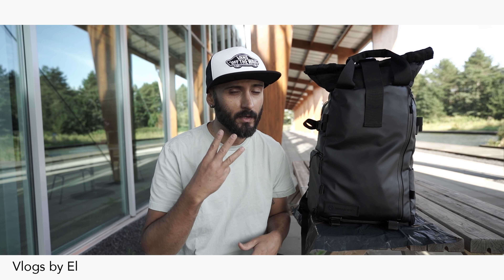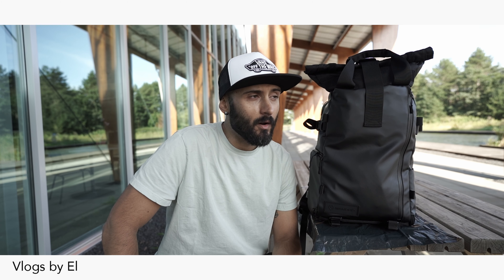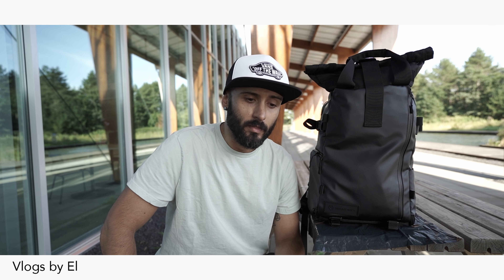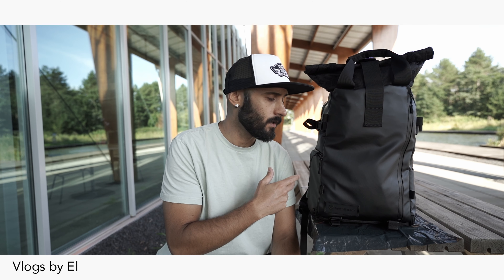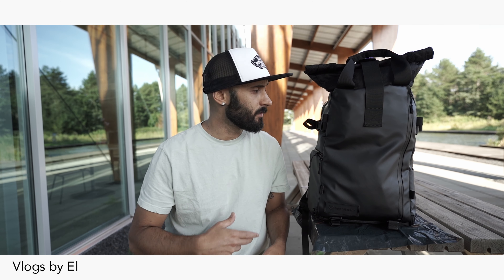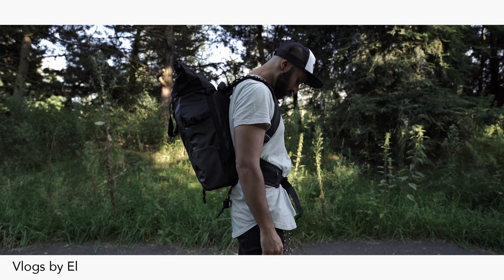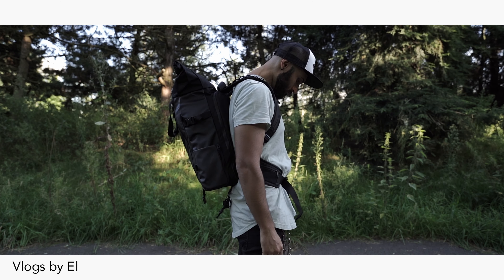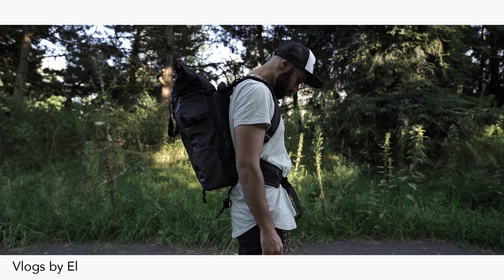Wandrd Prvke ALL-NEW PRVKE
This is my first video of the ALL-NEW PRVKE, I've done some videos in the past but never posted them. So here we go!